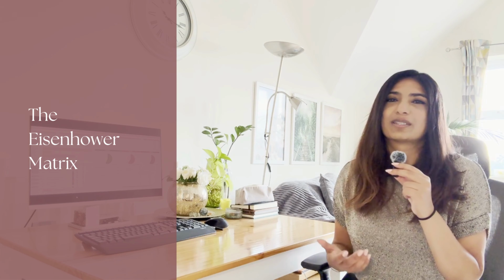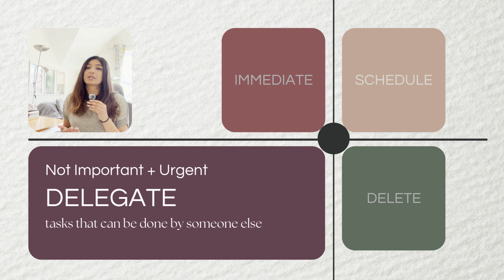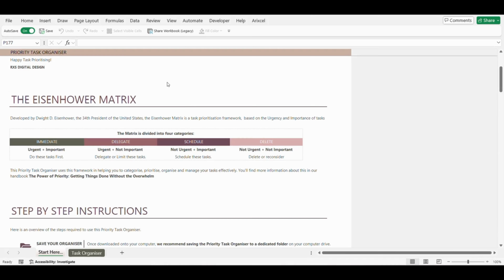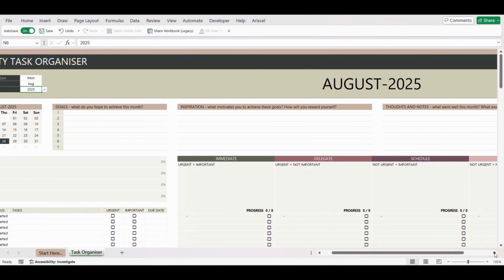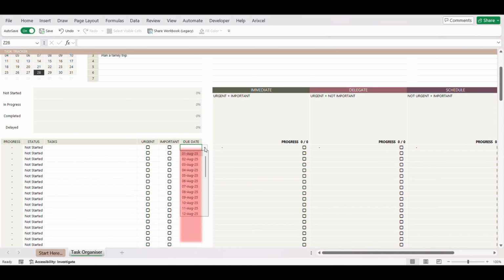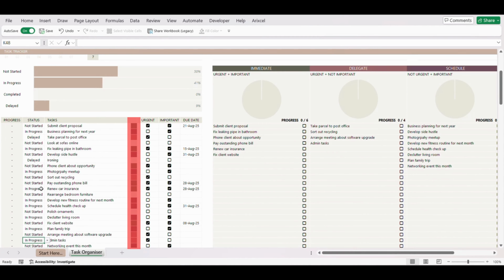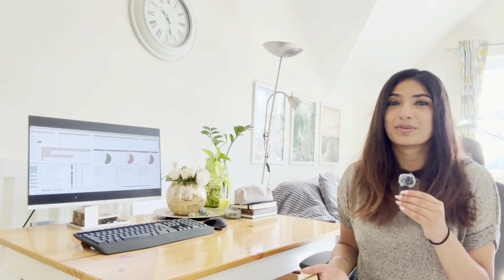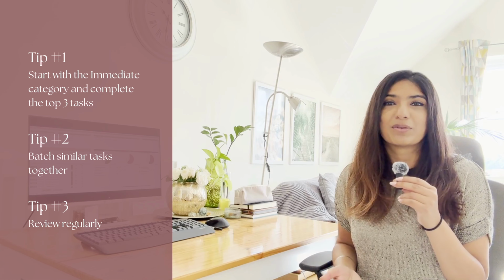Step-by-Step Guide | Priority Task Organiser Spreadsheet Walkthrough | Master Your Productivity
Recommended Amazon products to help with productivity:
- Wireless bluetooth noise-cancelling earbuds
- Elegant desk organiser set with a drawer, pen holder, tablet/remote control holder
- keep your drink warm as you work with this Drink Warmer

In this quick video, I’ll show you:
- My Priority Task Organiser Spreadsheet that sorts your to-do list into four priority levels
- How the Eisenhower Matrix simplifies decision-making
- 3 simple task prioritisation tips you can start using today

This is the perfect tool for anyone interested in self-improvement, productivity, or building daily routines that actually last. Based on the Eisenhower Matrix, simply list your tasks and this spreadsheet will  categorise and prioritise your tasks for you!

About me:
Hello! I’m Raminder, founder and creator of RxS Digital Design. With more than 15 years of experience in creating spreadsheet models for a variety of clients, and running my own business for more than a decade, I help individuals and small businesses streamline their life with smart, practical tools to save them time and help them redirect focus back onto their personal or business growth.

Chapters:
00.00 - Intro
00.41 - Eisenhower Matrix Overview
02.05 - Priority Task Organiser Spreadsheet walkthrough
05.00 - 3 Quick Tips to Get Organised